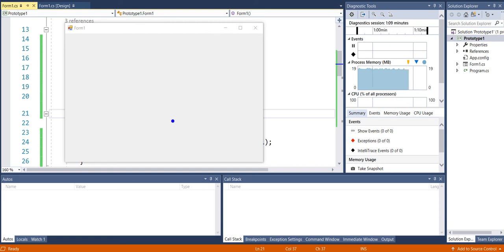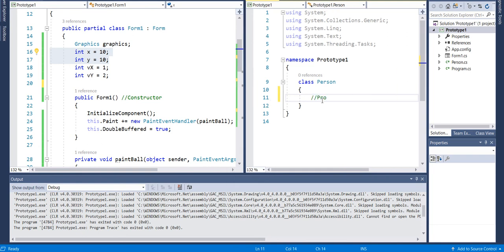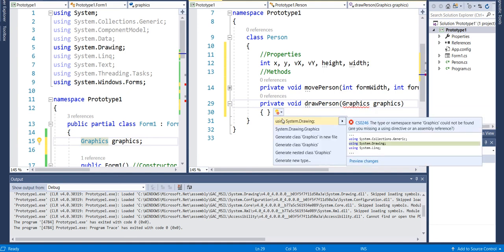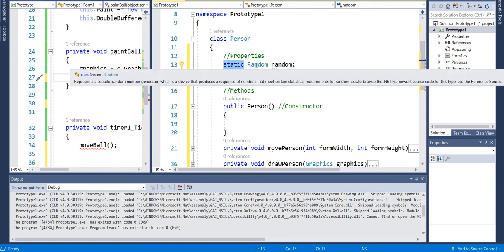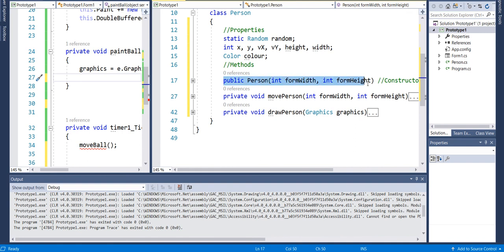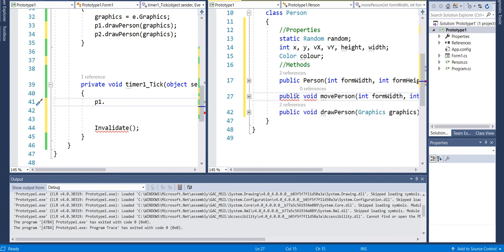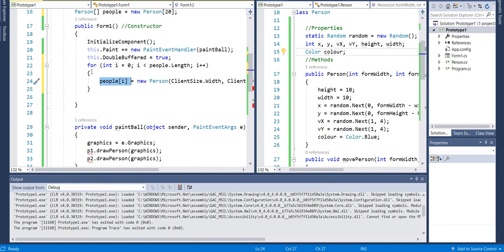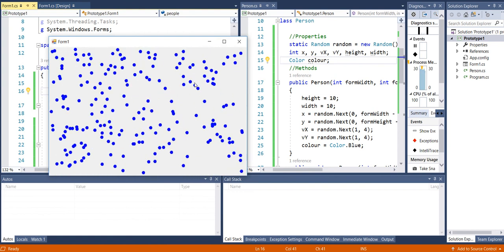Virus Spreading Simulator Video 3 - 2 to 20,000 People